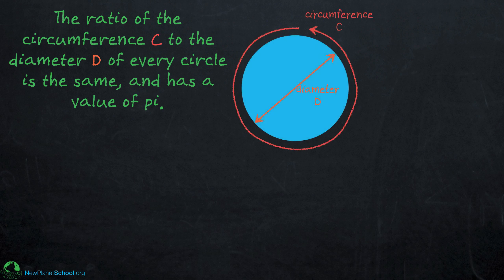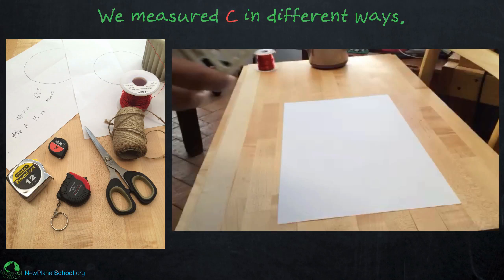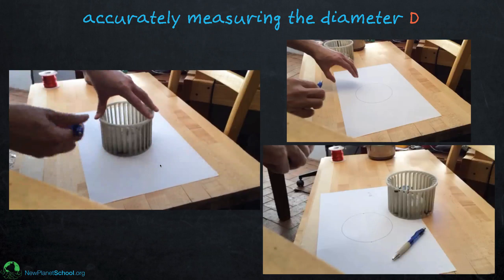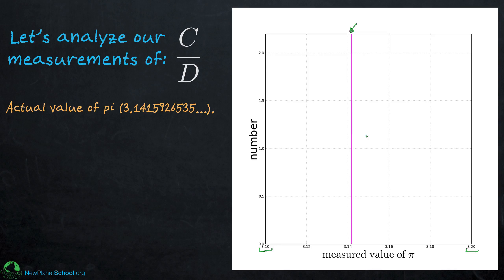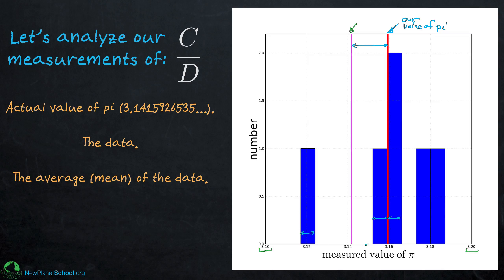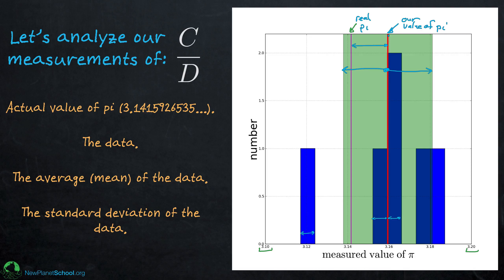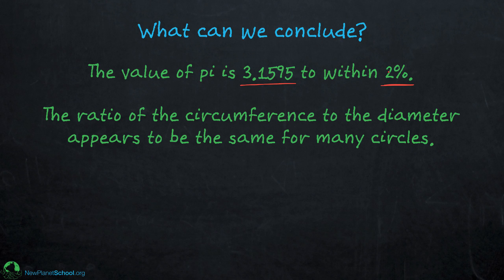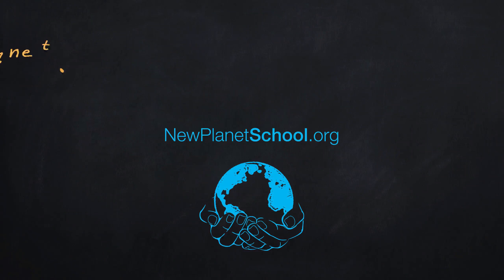Shorts: Measuring Pi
In this Short we measure the value of pi for six different objects and compare with the known value of pi. From the six measurements we compute the average and the standard deviation to give some insight into how real measures are actually done and what we can say about them.

Our measurements are consistent with the known value of pi to within two parts in one hundred (2%) - are yours?